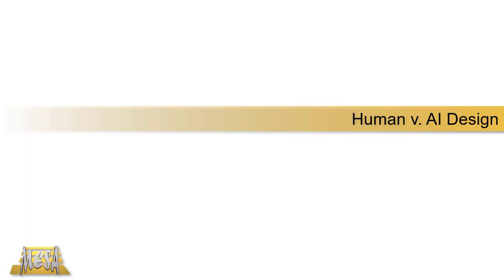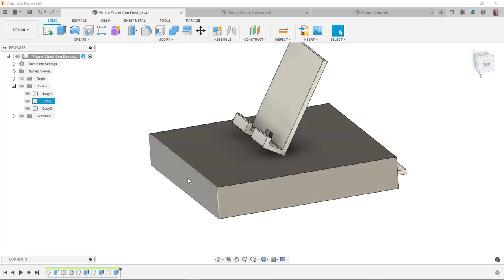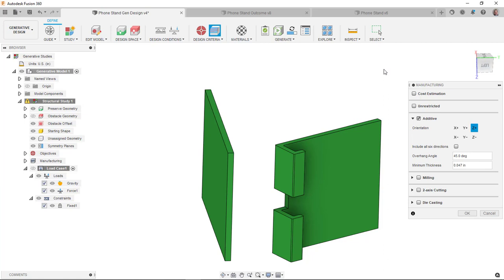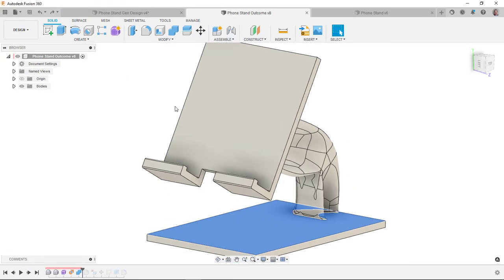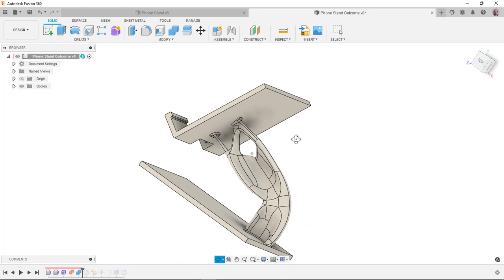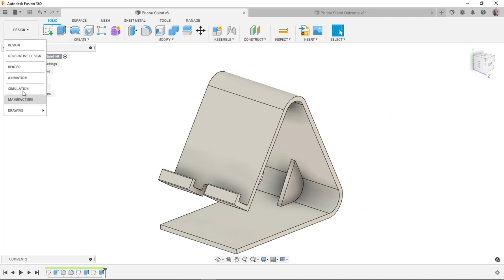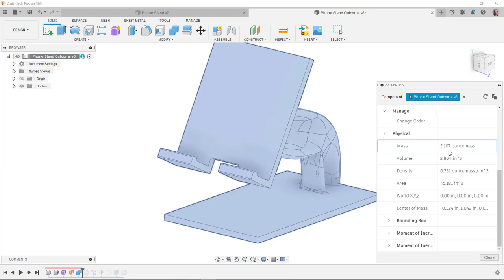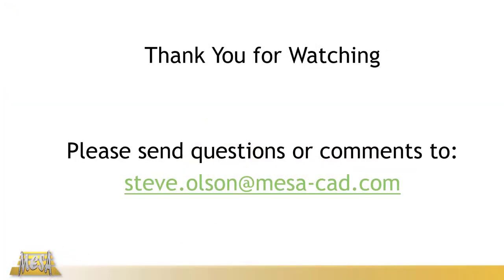Human v. AI Design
This video recaps a project I did recently where to took a part created using traditional design techniques and redesigned it with Fusion 360's Generative Design.  I walk through the process I used.  Then I perform an FEA analysis on both components to see which would perform better.